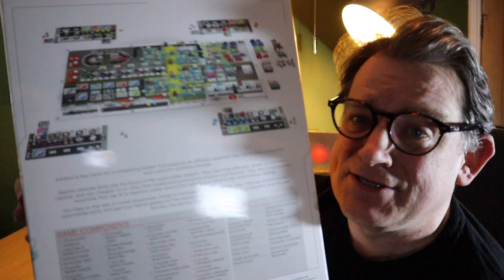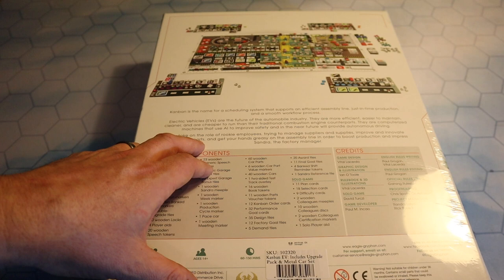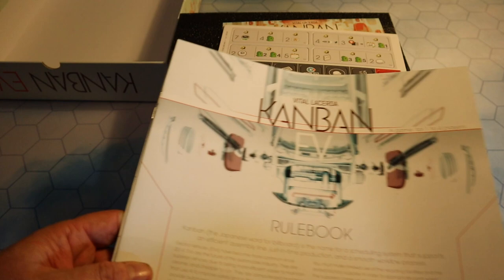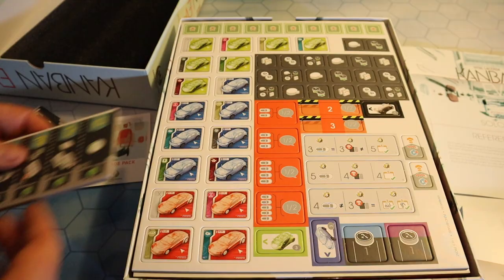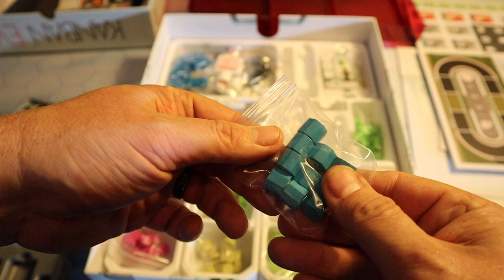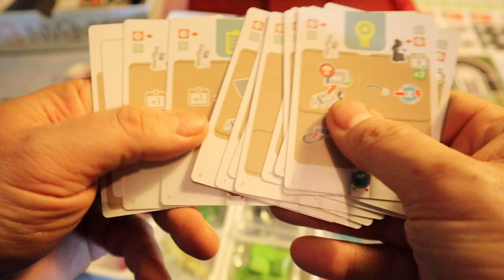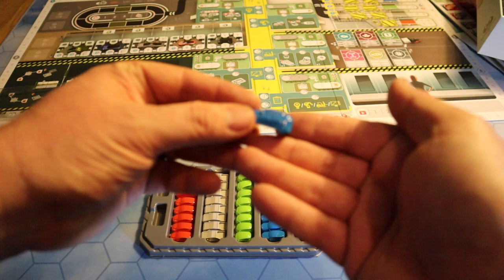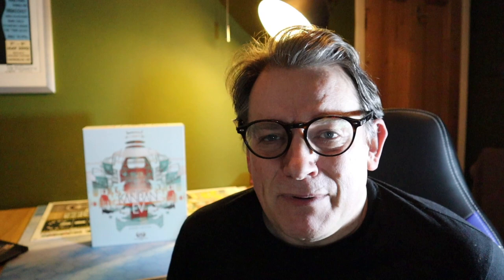Kanban EV - Unboxing - Not Bored Gaming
Join Mark as he takes you on a journey through the contents of the latest Vital Lacerda Game - Kanban EV published by Eagle-Gryphon Games.

The partnership of Vital Lacerda and Eagle Gryphon produces some of the best quality boar games out there, is Kanban any different (spoiler: of course not).